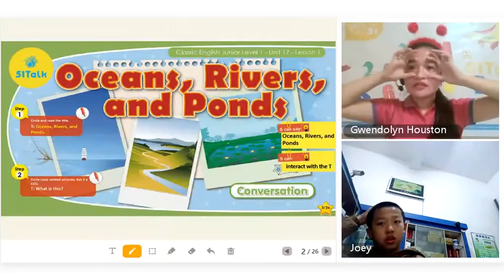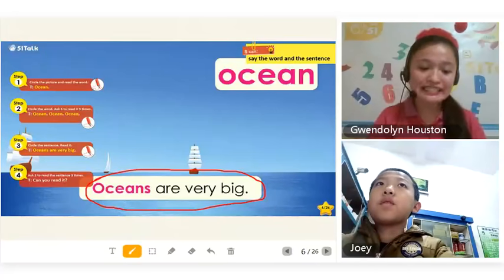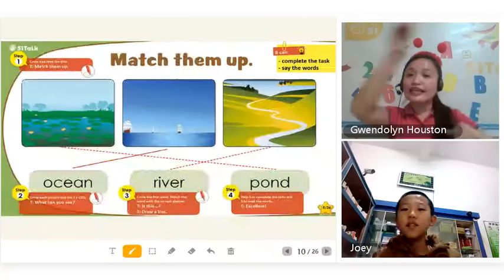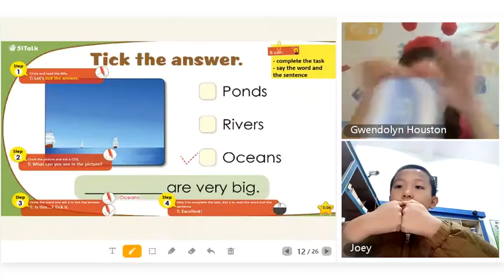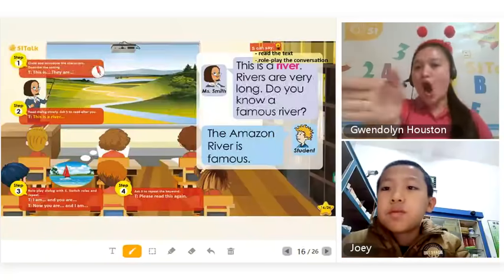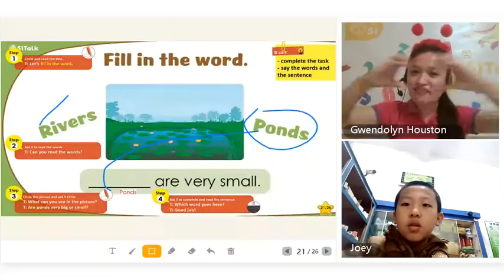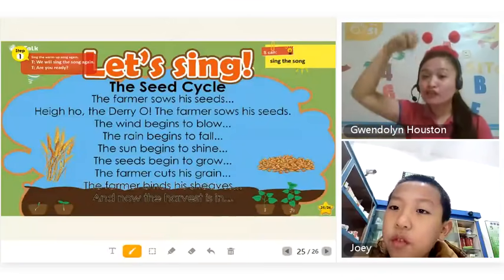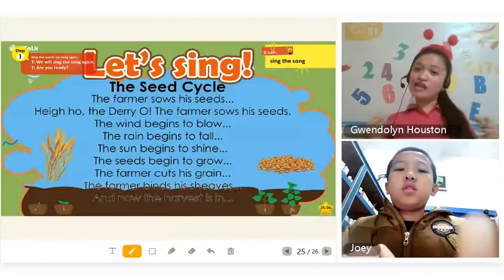51Talk Class. Oceans, Rivers and Ponds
PS: I don't know the song :D I just invented the tune. Lol!